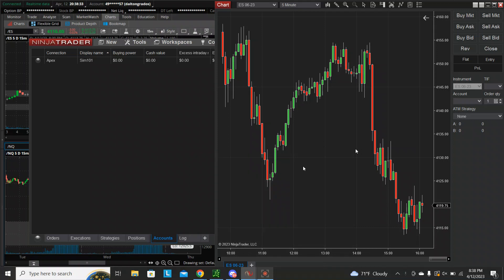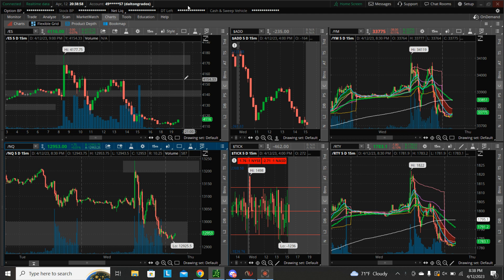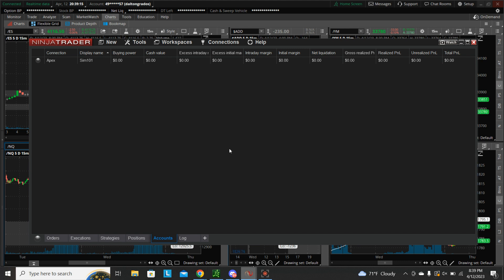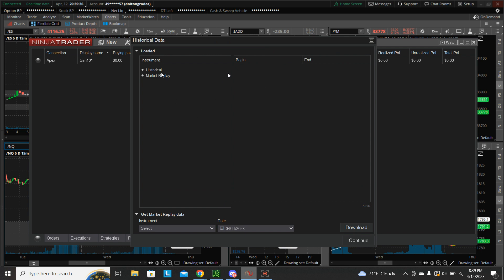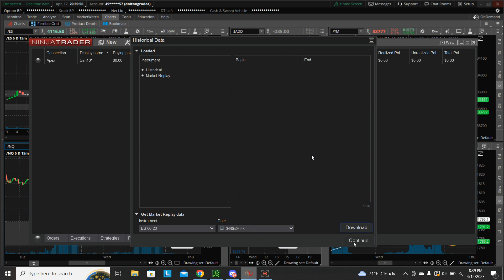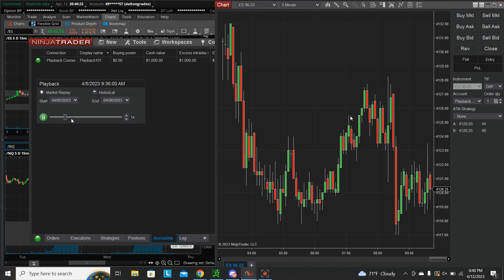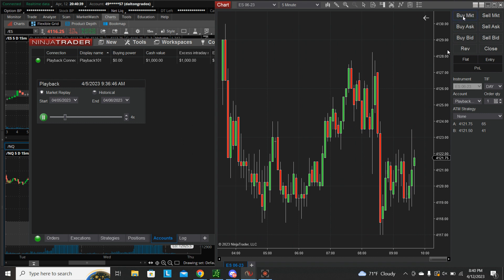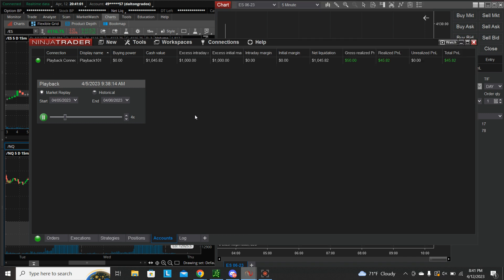How to Use NinjaTrader Playback Feature - REPLAY & TRADE